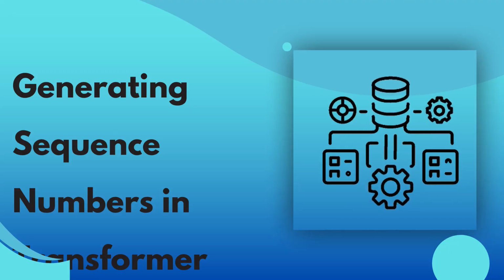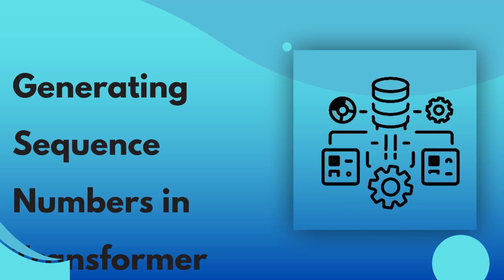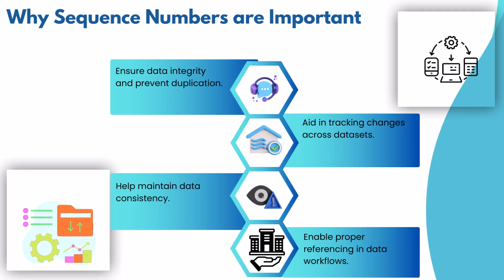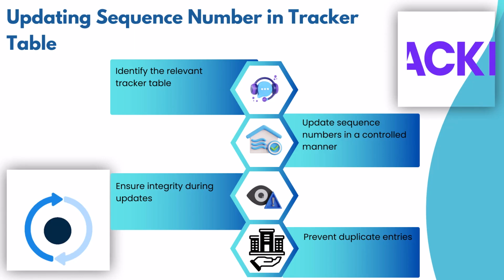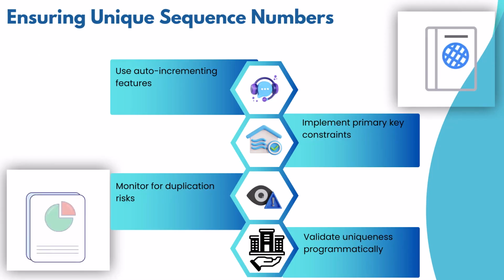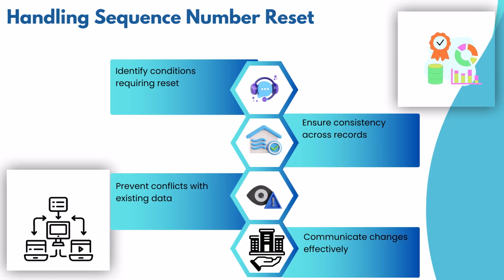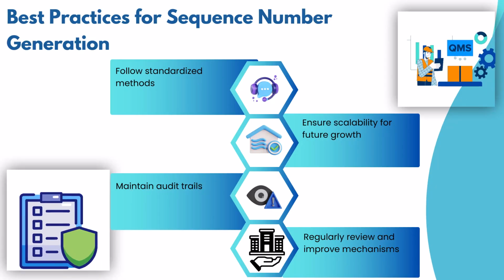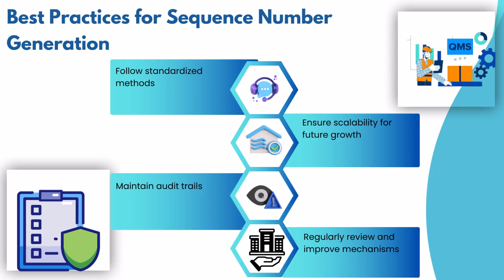How to Generate Sequence Numbers in Transformer in DataStage 🎯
🚀 Hey DataStage enthusiasts! Ready to master Sequence Numbers? In this tutorial, I break down everything you need to know, step-by-step! 💡

1️⃣ Introduction to Sequence Numbers - What they are & why they matter! 類
2️⃣ Why Sequence Numbers Are Important - Ensure data integrity & consistency! 🔑
3️⃣ Methods to Generate Sequence Numbers - Explore various techniques! 🛠️
4️⃣ Using InRowNum Function - Easy way to generate sequence numbers! 🔢
5️⃣ Using Surrogate Key Generator - High-speed sequence generation! ⚡
6️⃣ Using Column Generator Stage - Creating sequential numbers effortlessly! 🔄
7️⃣ Using Database Sequences - Leveraging DB sequences for unique IDs! 🗄️
8️⃣ Using Transformer Stage Logic - Custom logic for advanced sequence generation! 🤓
9️⃣ Retrieving Initial Value from Tracker Table - Get your starting sequence right! ✅
🔟 Updating Sequence Number in Tracker Table - Maintain accuracy in sequence numbers! 📋
11️⃣ Ensuring Unique Sequence Numbers - Avoid duplicates like a pro! 🛡️
12️⃣ Handling Sequence Number Reset - What to do when reset is needed! 🔄
13️⃣ Performance Considerations - Optimize for best performance! 🚀
14️⃣ Best Practices for Sequence Number Generation - Pro tips to master it! 🎯
15️⃣ Conclusion & Summary - Wrapping it up with final thoughts! 🎬

🎓 Looking to upskill? Check out imatix.com ’s IT training on DataStage, ETL tools, and database management! 💡 imatix.com  offers top-notch courses designed for professionals who want to level up their career! 📚💻

Drop your questions in the comments – I love helping out! 🔥